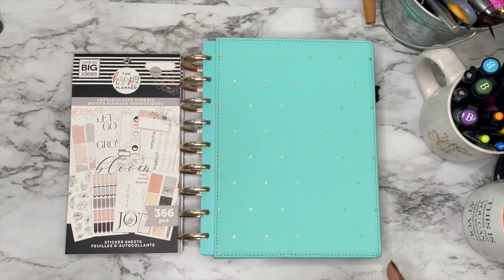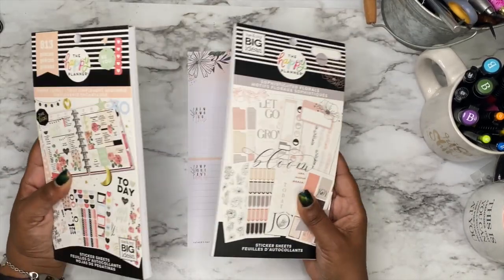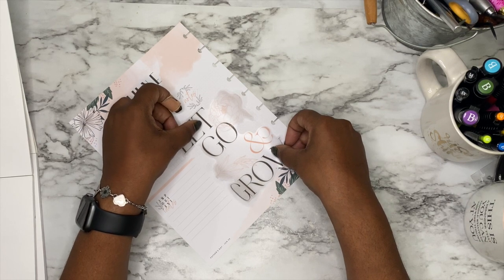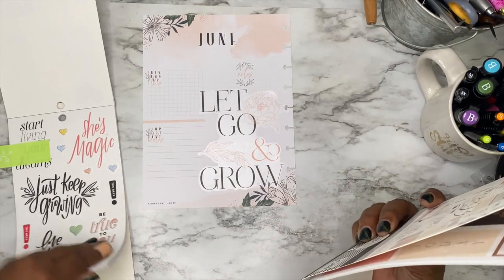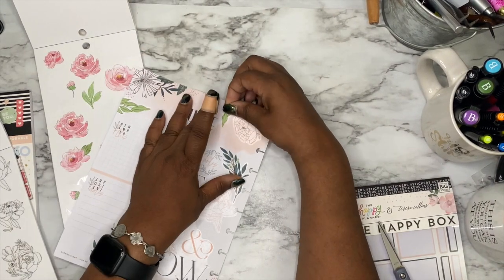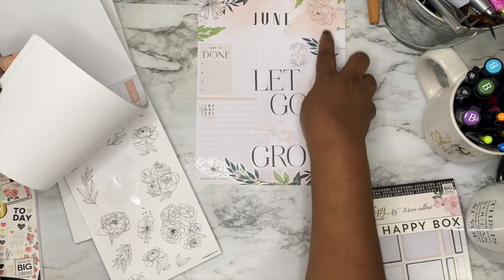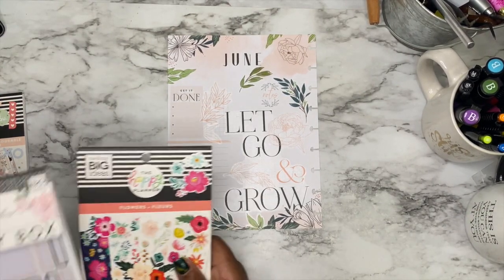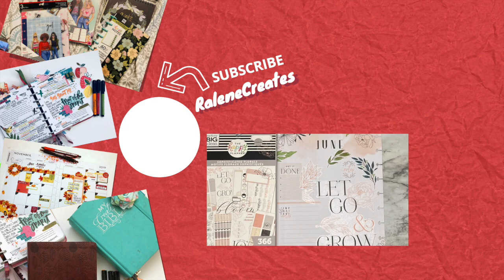Plan with Me | Happy Planner | June Currently | Simply Lovely | RaleneCreates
In this Plan with Me video, I am planning my June Curently in my Classic Happy Planner.   In this video I encourage you to grab your stash and use it as I use Simply Lovely Sticker Book

Also join my upcoming GROW 21 Day Goals Challenge

Items Used and love
Planner and stickers:
The Happy Planner Classic
Avery Sticker Paper